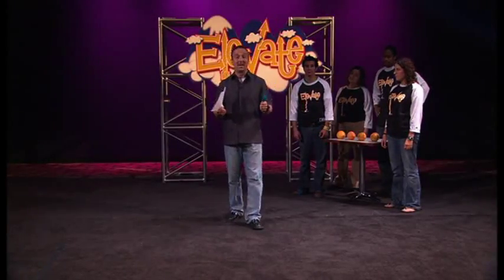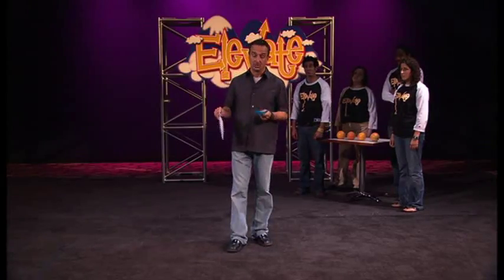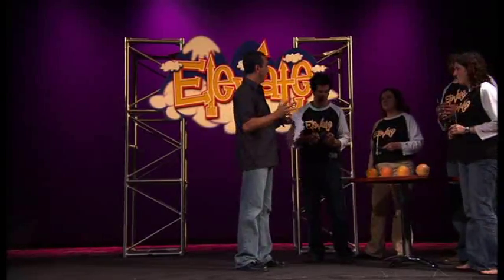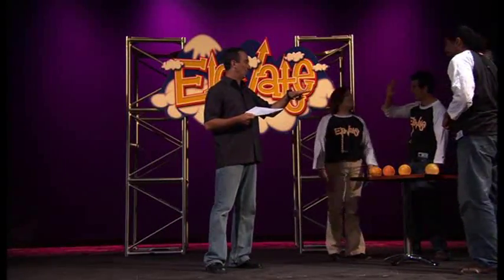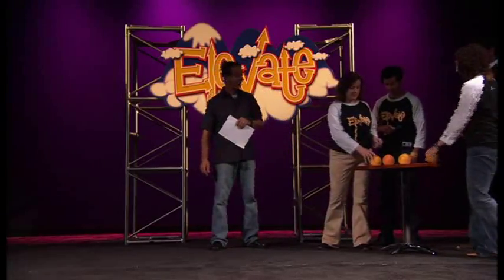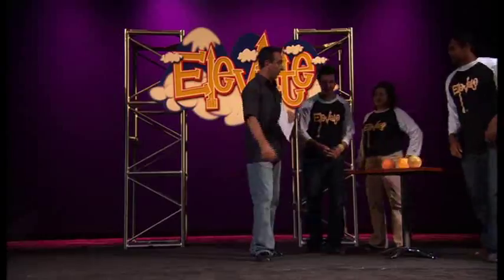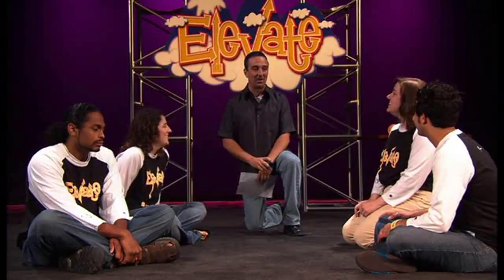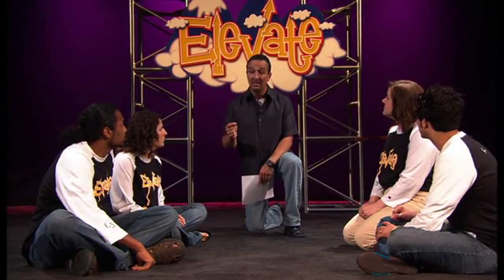May The Best Team Give